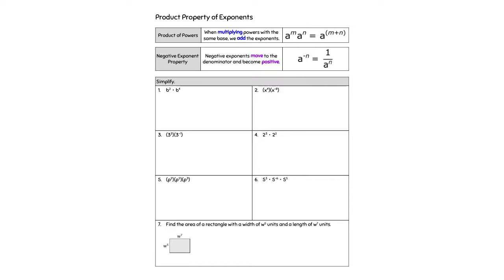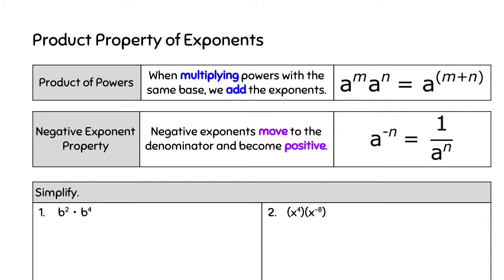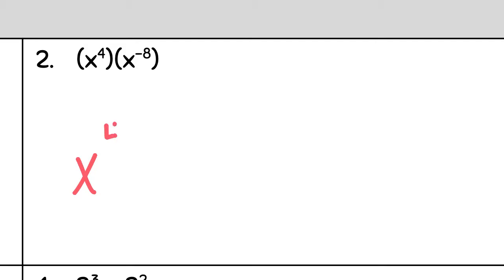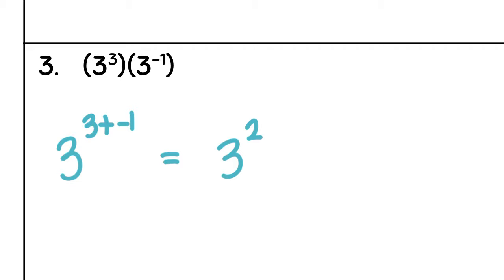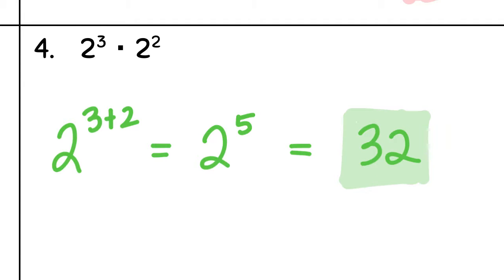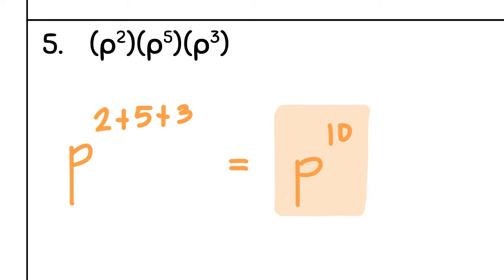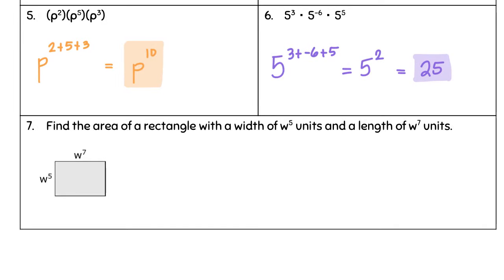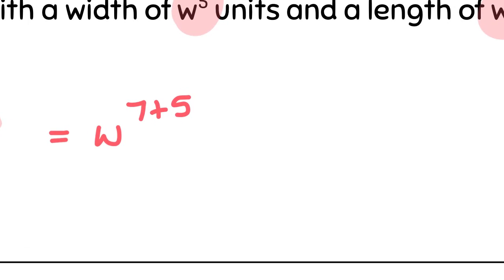Product Property of Exponents